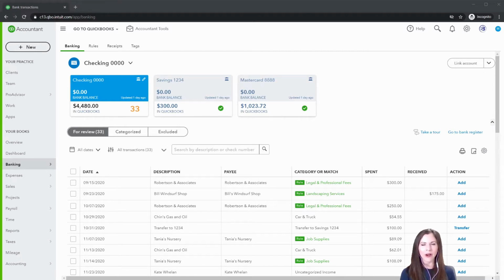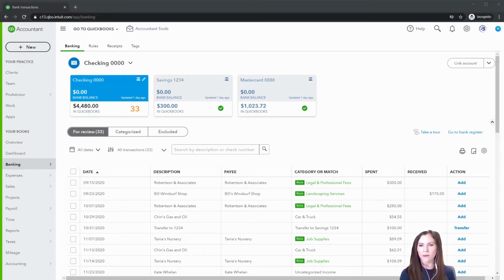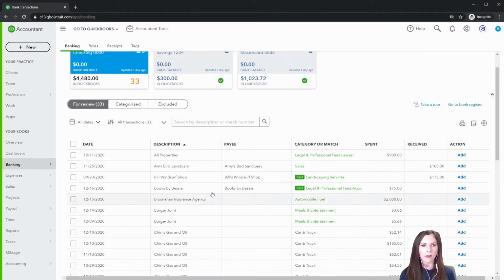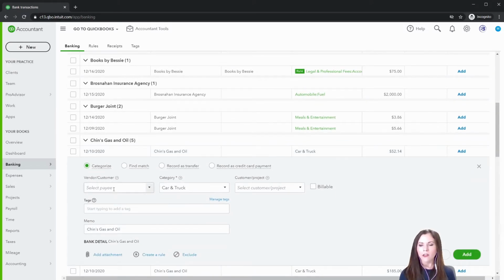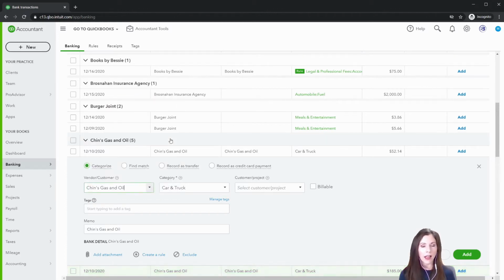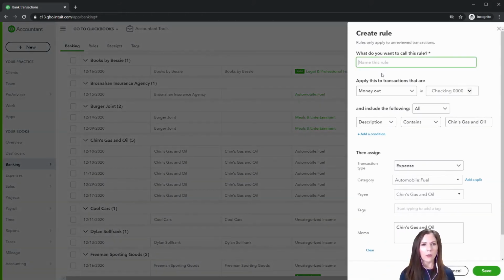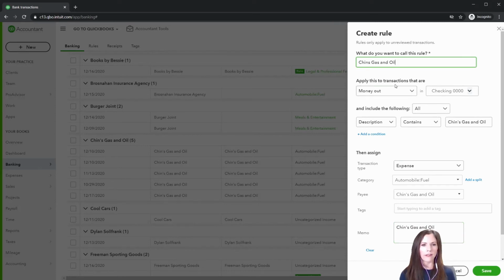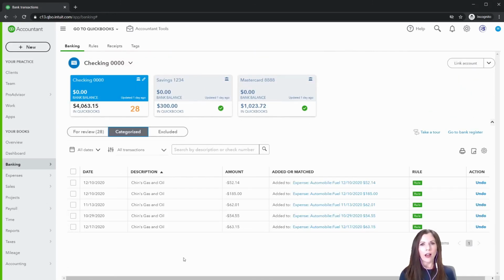QuickBooks Online Tutorial: Efficiently Categorize Transactions to Prep for Year-End Reporting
Topics contained in this QuickBooks Online Tutorial  on tips for categorizing transactions to prep for end-of-year reporting:

00:00:00 – Intro
00:00:32 – What to know about the banking center
00:01:09 – Tips for categorizing more efficiently
00:02:16 – Why to add a vendor, and how to do so
00:03:23 – Adding rules for efficiency and accuracy
00:05:13 – Accepting transactions